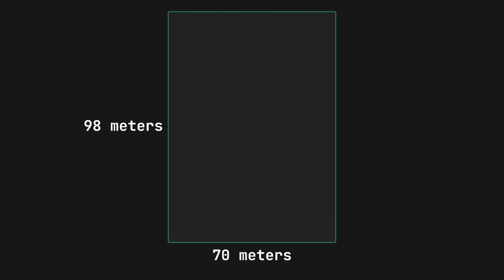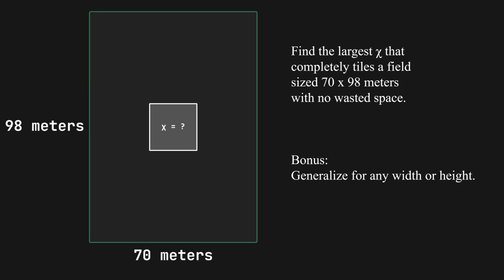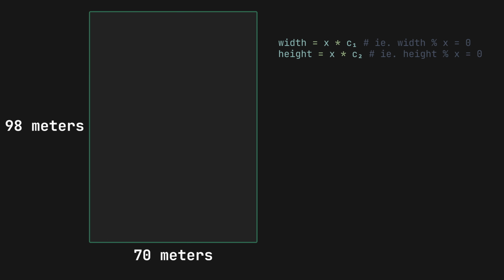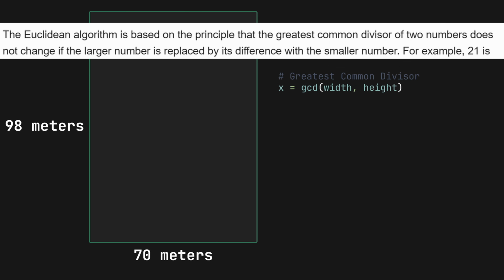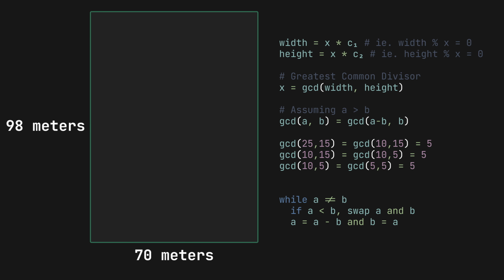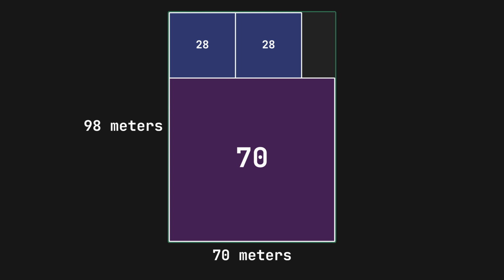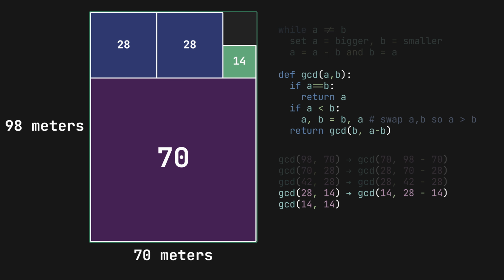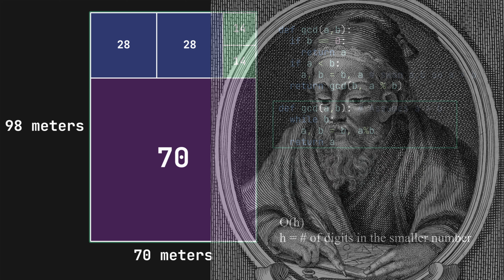Euclid's Algorithm, Simply Explained with Visuals and Code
The oldest algorithm ever! Tiling a rectangular field with the largest square plots is a problem that shows up not just in agriculture but everywhere in engineering and maths and telecommunications too.
Instead of equations, I use visual geometry to explain how the algorithm works, and can be used to efficiently find the answer for the greatest common divisor.

-  I made these animations made with motioncanvas.io, what a great tool!